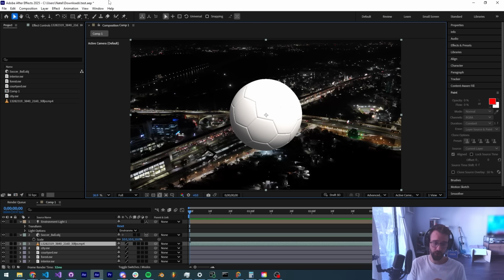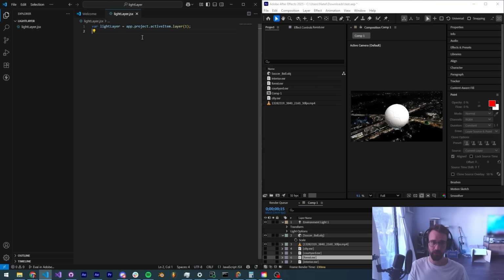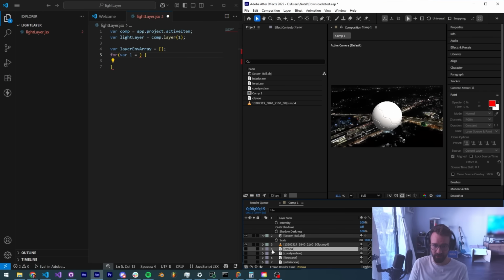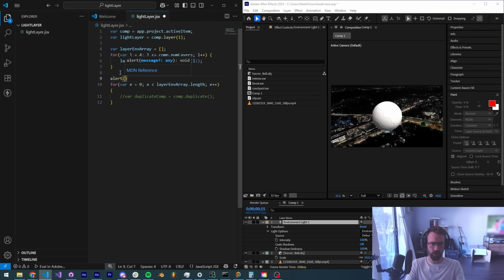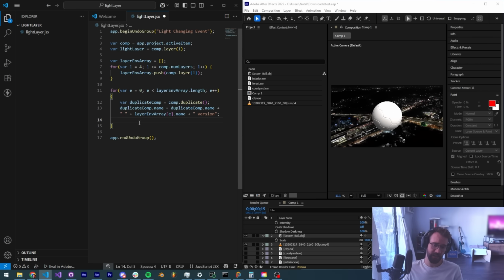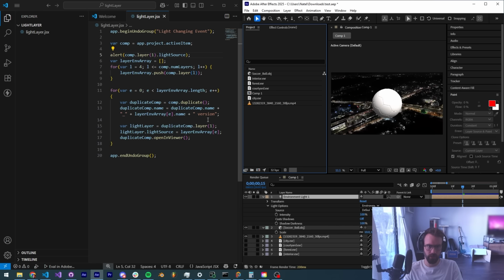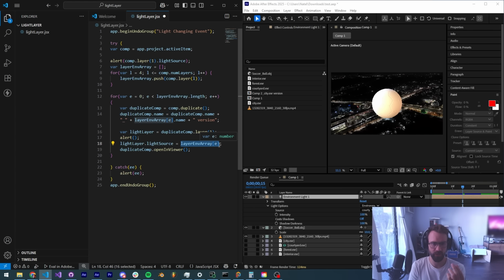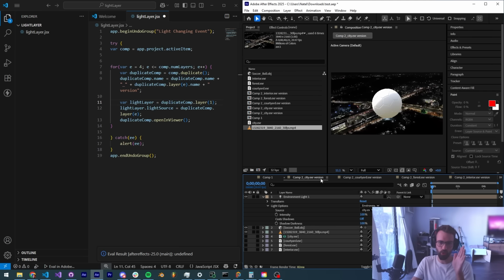After Effects Scripting Tutorial - Light Source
One of After Effects Scripting's newest feature is the ability to control the source of an environment light! Today we go over how to use it.